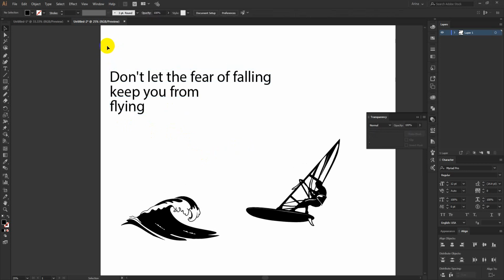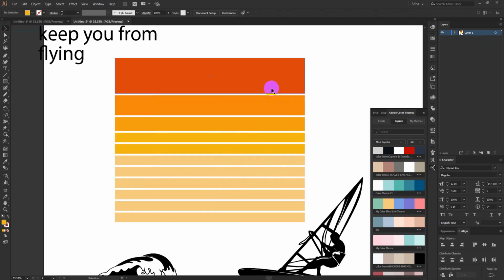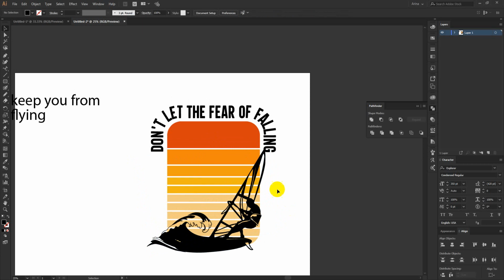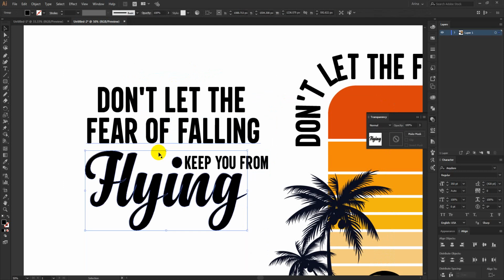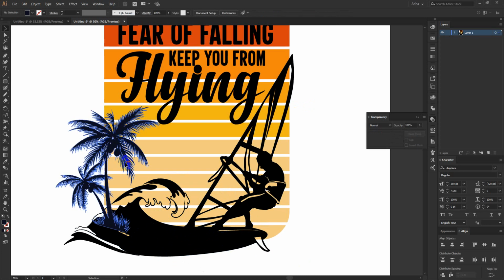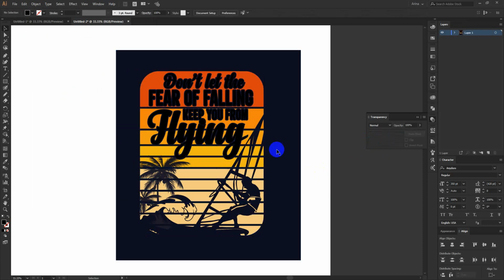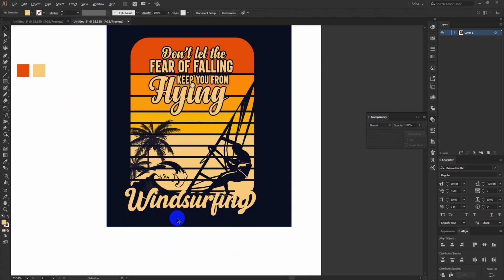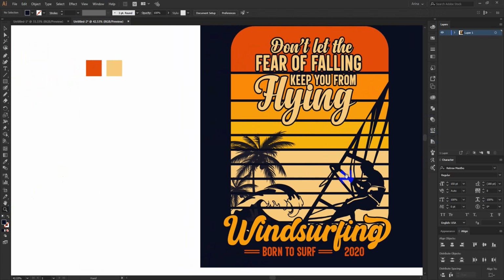How To Make A Windsurfing T-Shirt Design | Retro Vintage T-Shirt Design | Advance T-Shirt Design